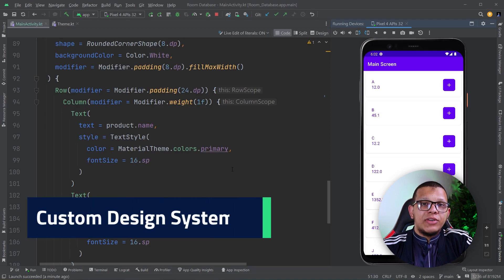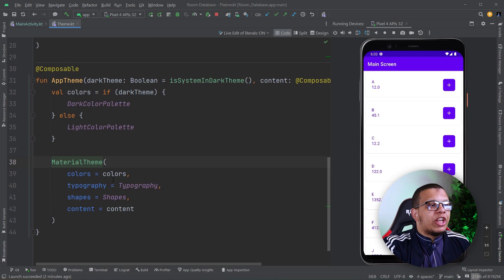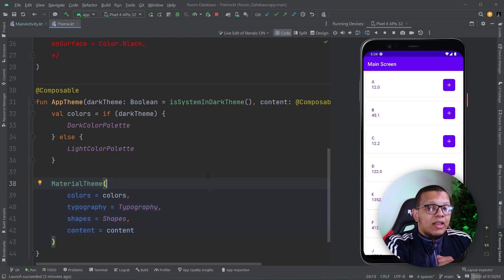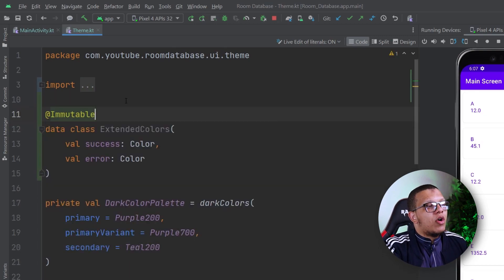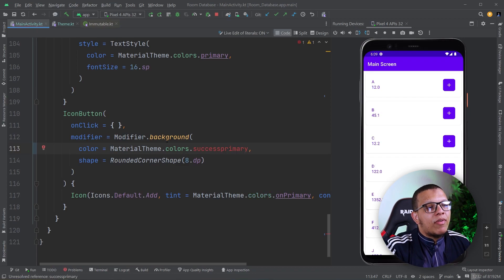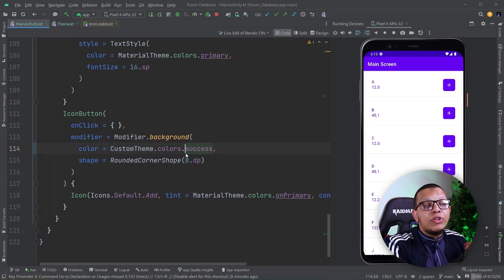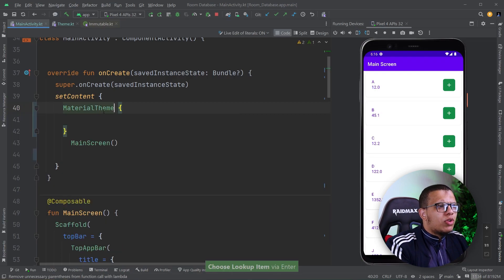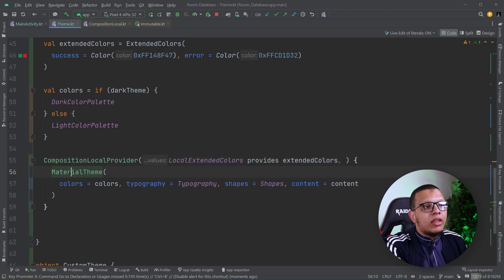Create a Custom Design System in Jetpack Compose!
In this video tutorial, you will discover how to develop a personalized design system utilizing Jetpack Compose. You will have the ability to customize various design elements like colors, typography, shapes, and more, all while exploring the flexible features of Compose.